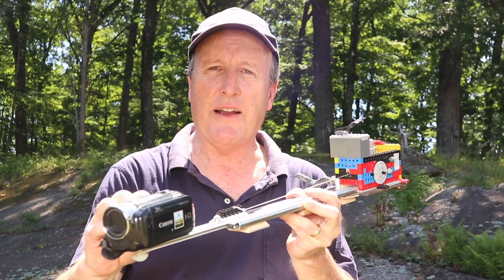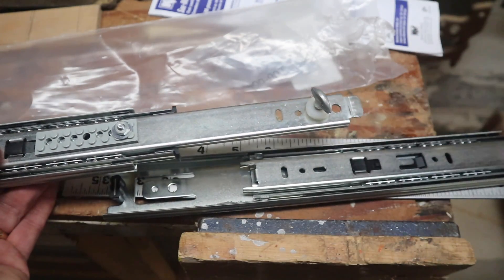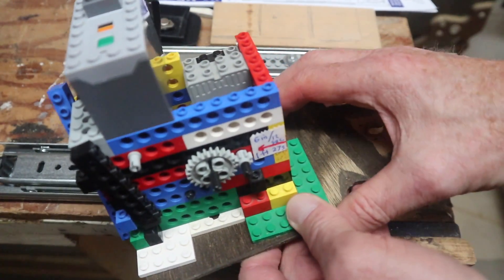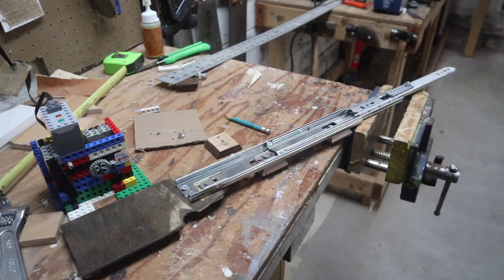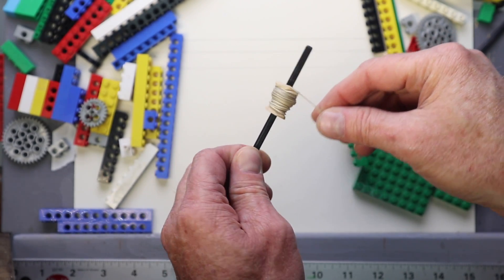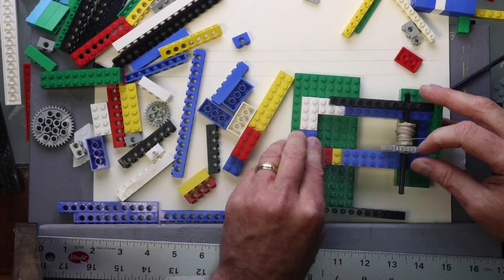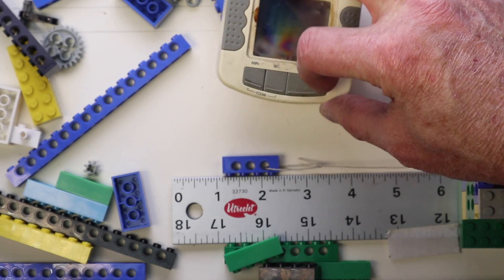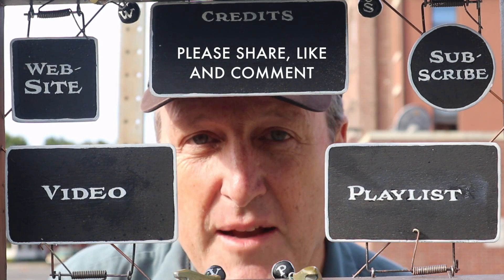Drawer-Slide Camera Dolly with Lego Motor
How to make a camera slider using a drawer slide, powered by a geared-down Lego motor. Useful for time lapse and smooth live action shots without the need for an operator.
SUPPLIES
Drawer slides, pair
Tripod (Amazon basics)
Canon M6 camera for time lapse
LEGO AAA Battery Box
Lego motors